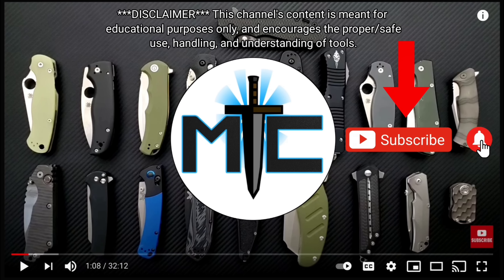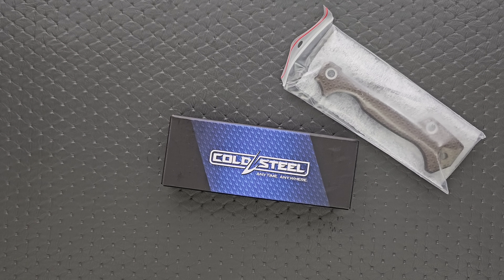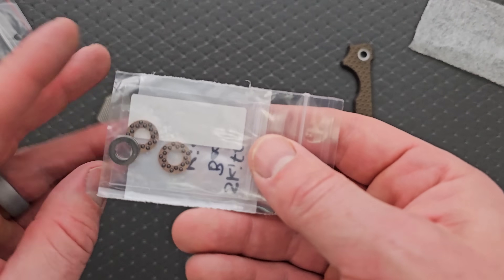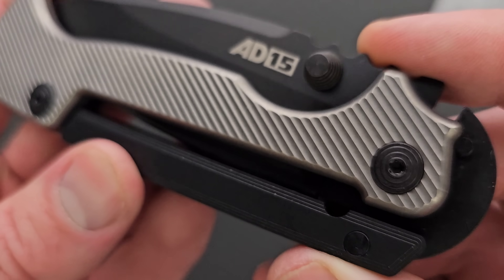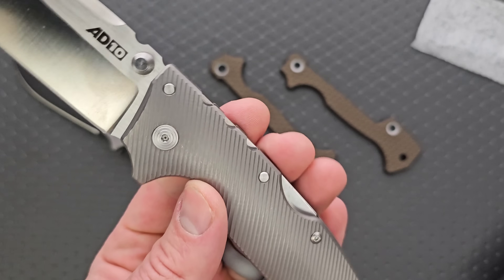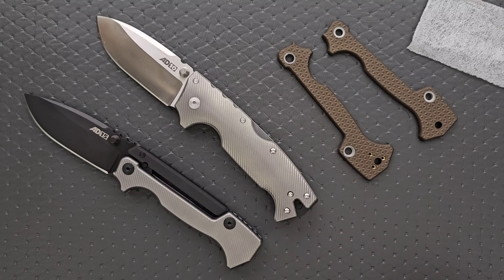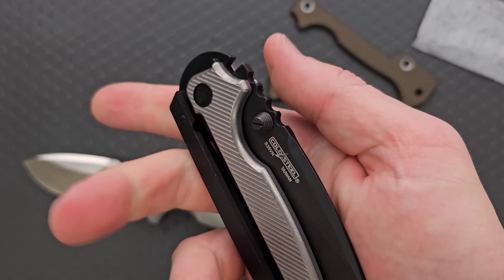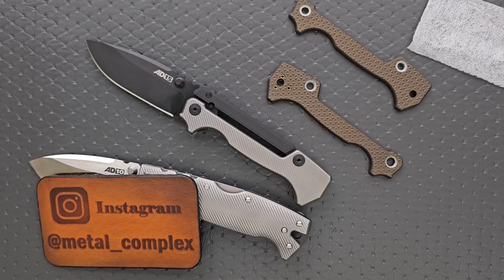I've Wanted To Show You This Knife For SO LONG! I Finally Got It Back!!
Unboxing my Cold Steel AD15 with custom Original GOAT scales!